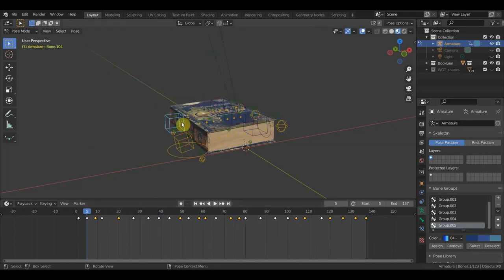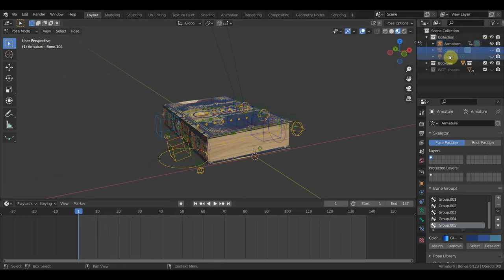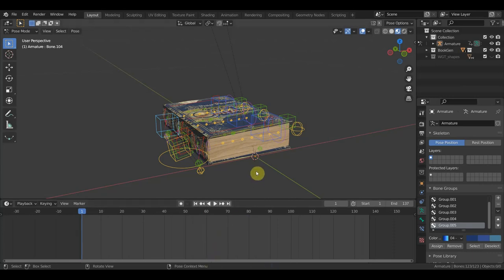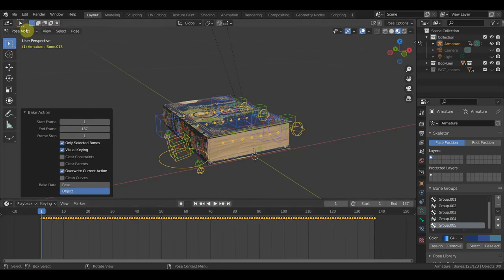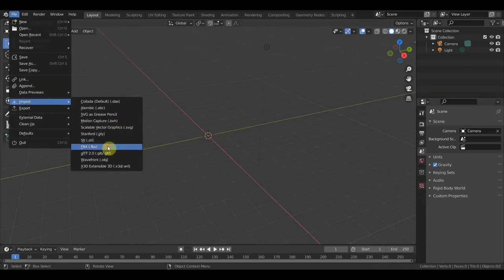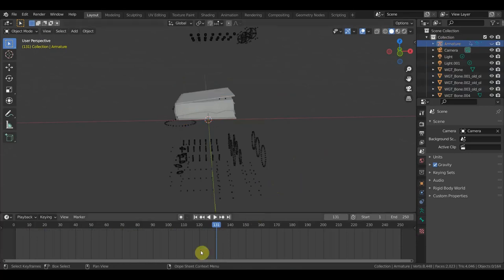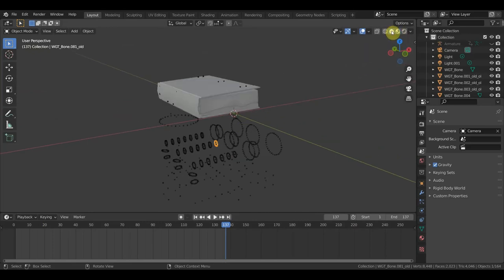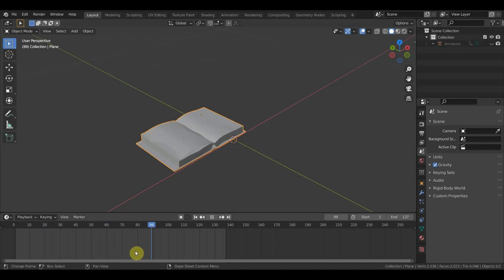BLENDER 2.93 Запекание анимации рассмотрим как и варианты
Программа Zbrush 2019 BLENDER 2.91